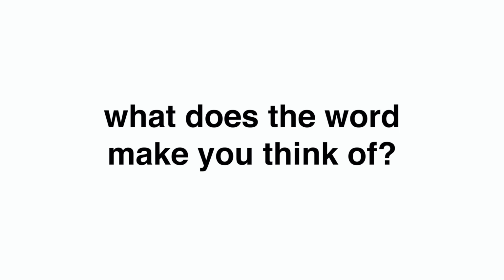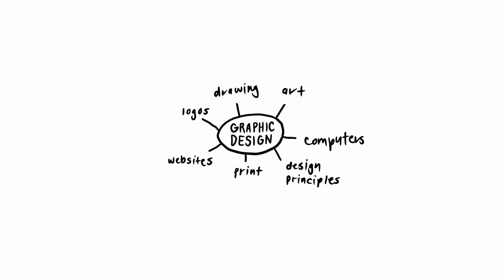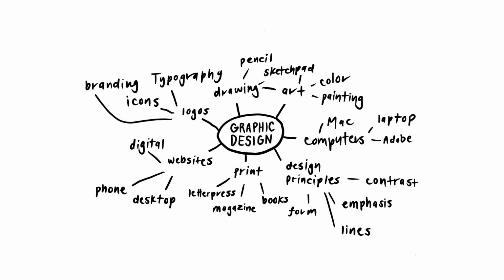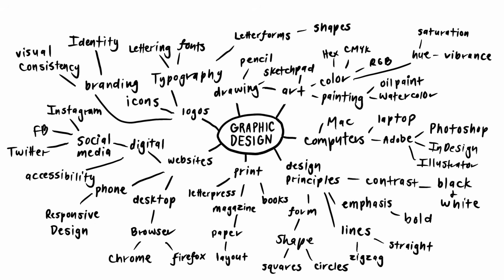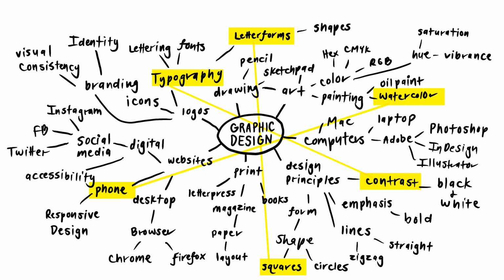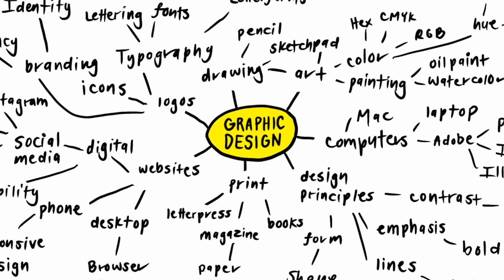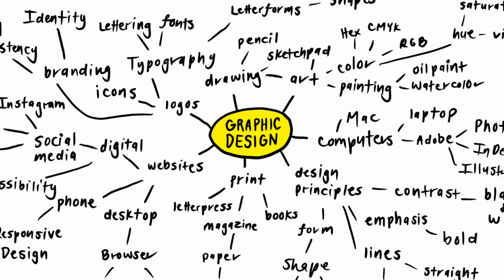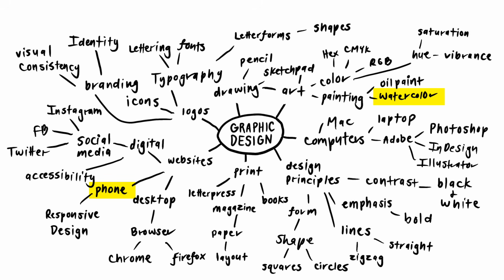Mind Mapping Tutorial: Find Graphic Design Inspiration and New Ideas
This tutorial will walk through the process of mind mapping to generate creative ideas and brainstorm for a project. Creating a mind map to fuel your creative ideas in graphic design can be a fun and effective way to brainstorm, organize thoughts, and generate new concepts.

► How to create a mind map from start to finish
► How to analyze your mind map and leave with many creative ideas

💡 CONTENTS
00:00 - Introduction
00:15 - Step 1 - Start with the central word
00:32 - Step 2 - Word associations
01:04 - Step 3 - Analyze